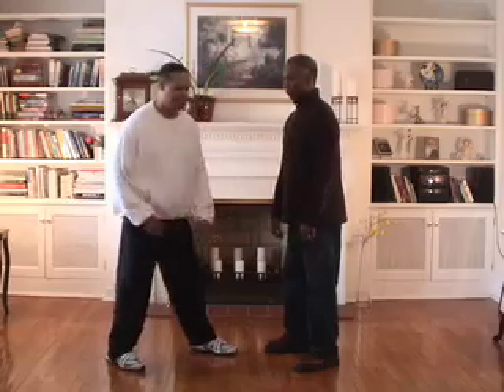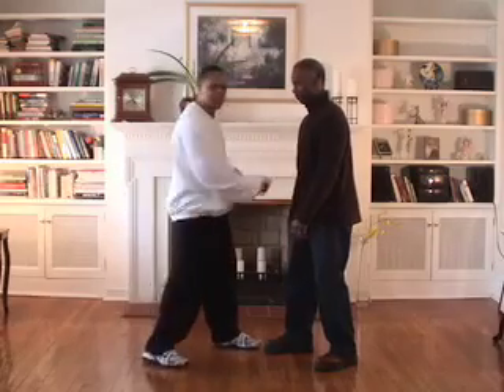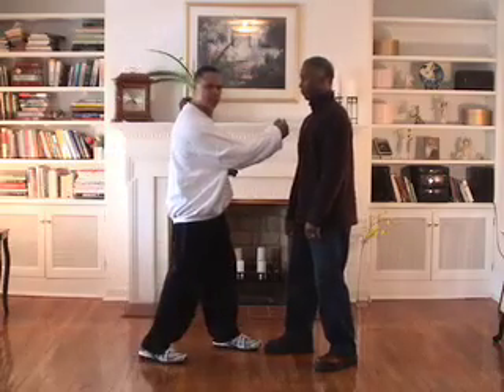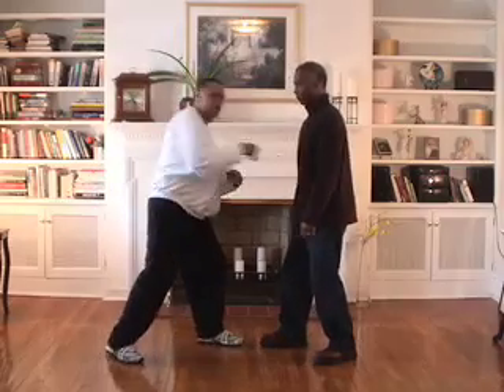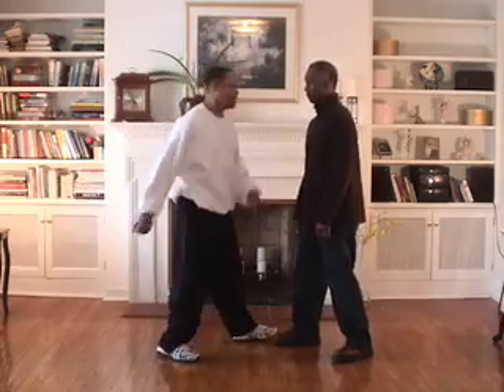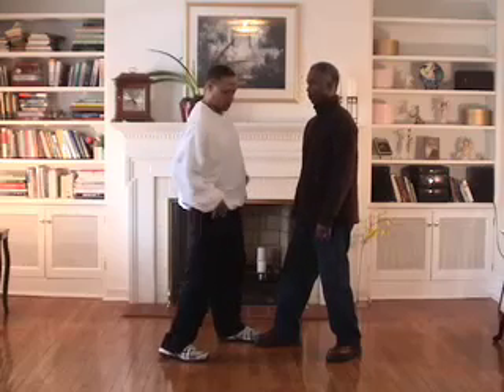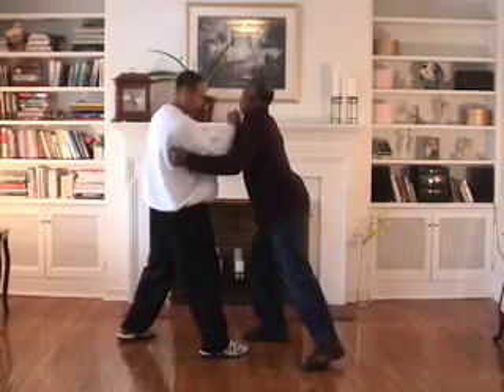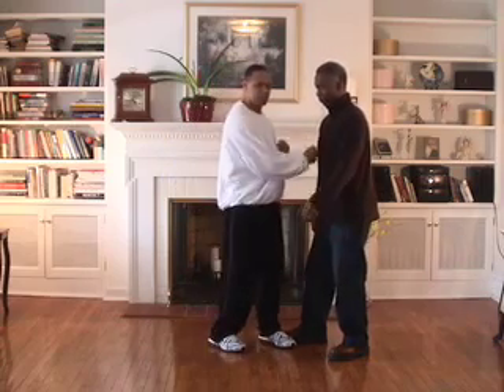The Tai Chi Punch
Sifu Glenn Hairston demonstrates Punching Tai Chi style